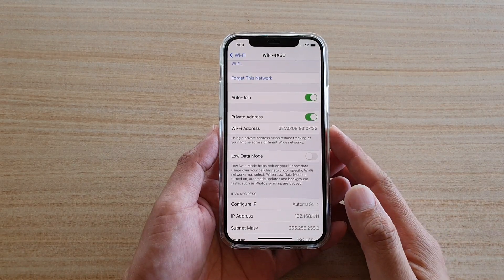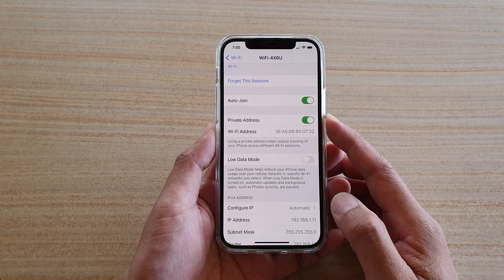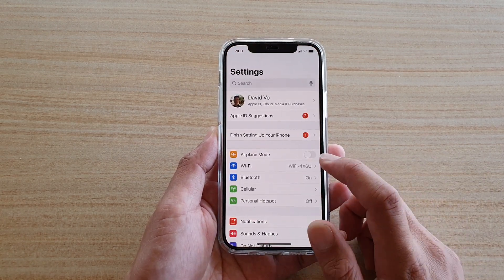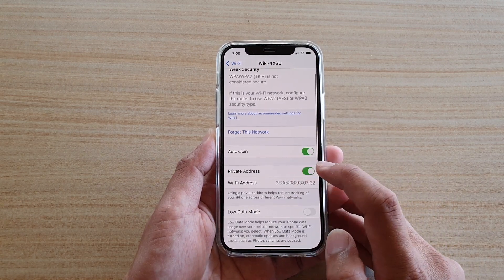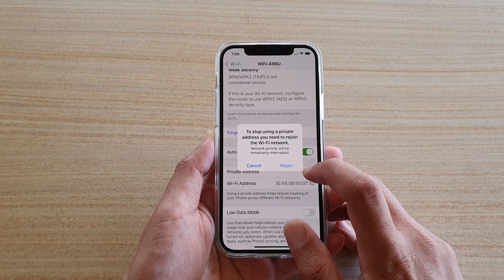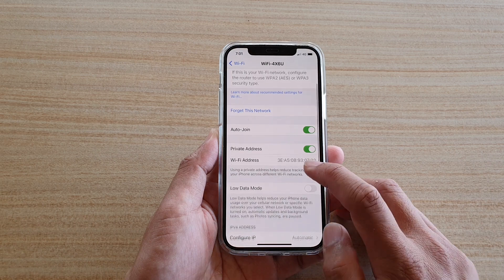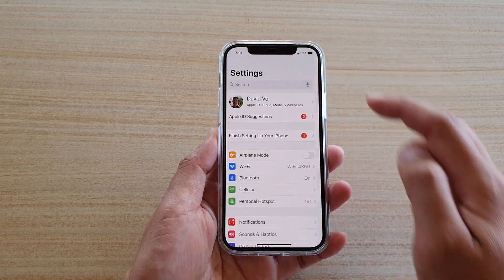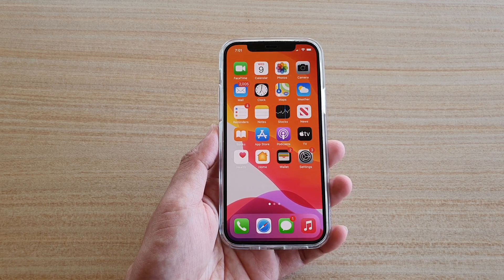iPhone 12/12 Pro: How to Enable/Disable WiFi Private Address Connection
Learn how you can enable or disable WiFi private address connection on the iPhone 12 / iPhone 12 Pro.